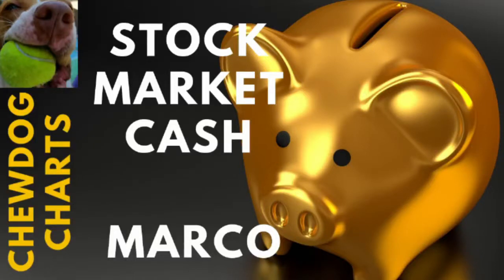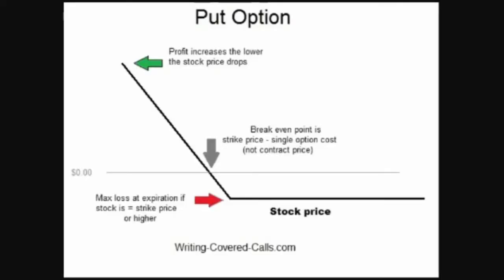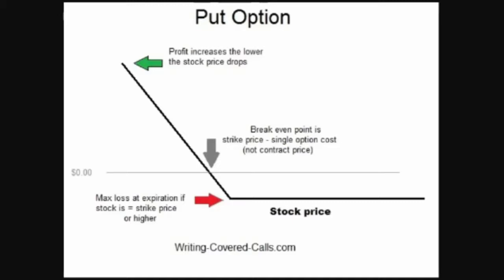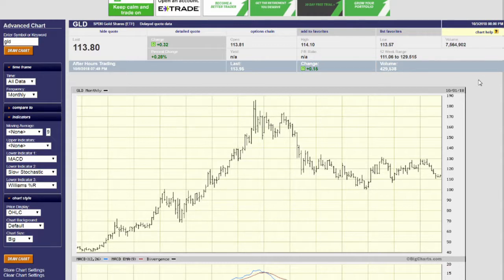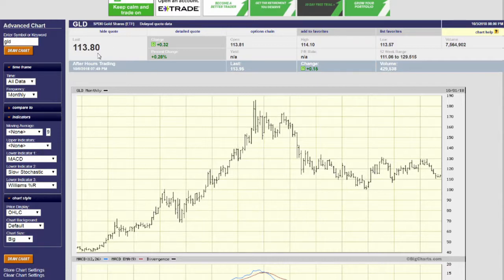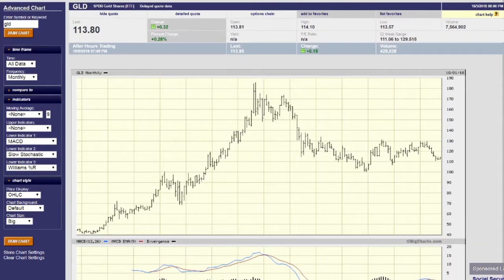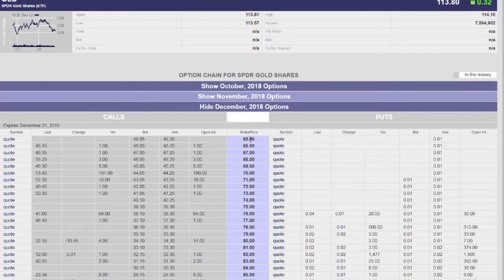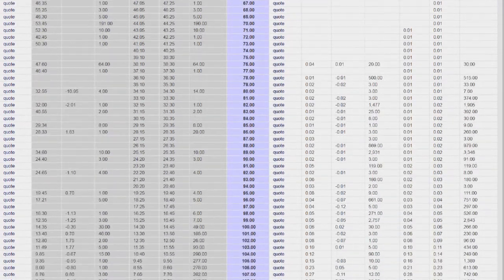Stock Market Cash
Make cash in the stock market